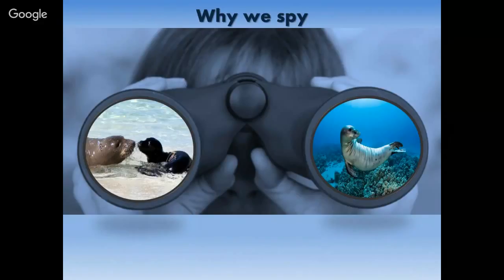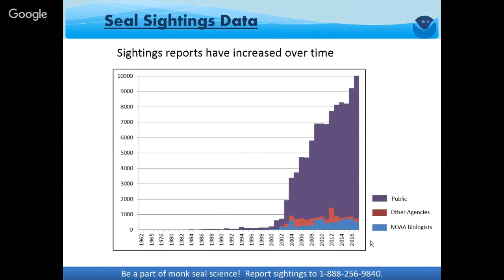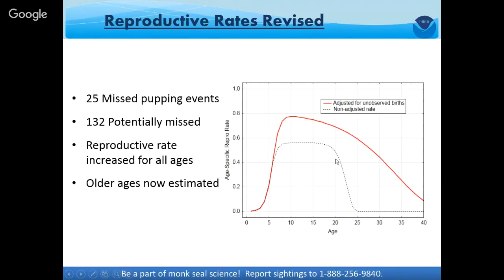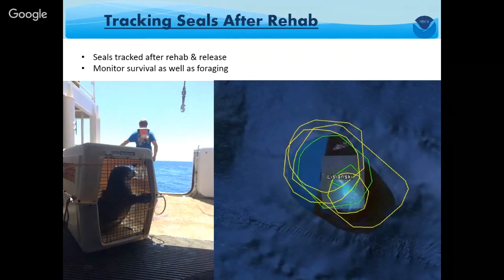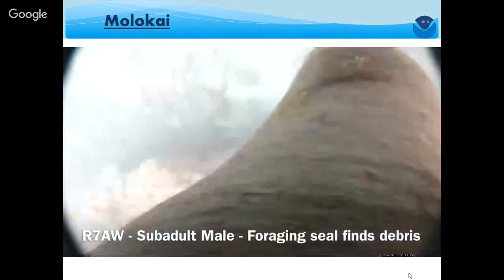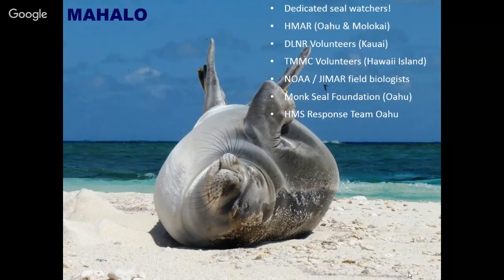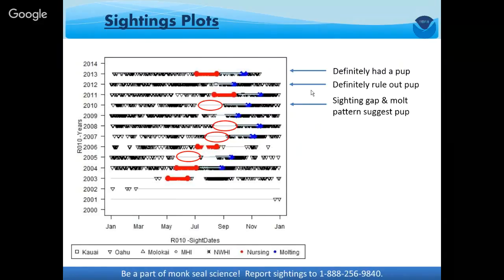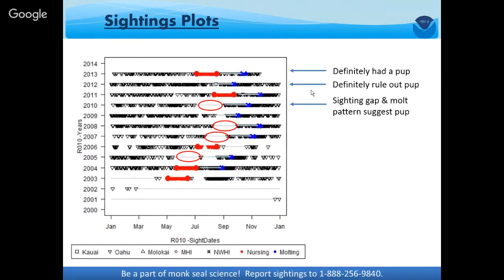Hanauma Talks - Hawaiian Monk Seals - Outreach Talk #3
Hawai'i Sea Grant and the City and County of Honolulu presents: How to spy on seals: citizen science and high tech tools help Hawaiian monk seal conservation science by Stacie Robinson, NOAA, HMSRP